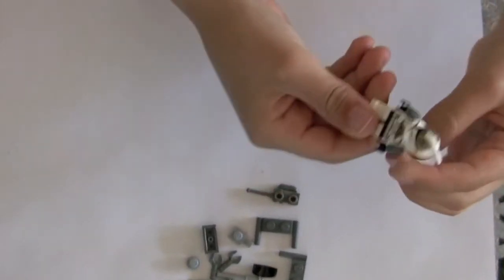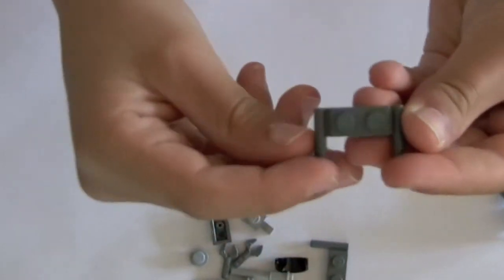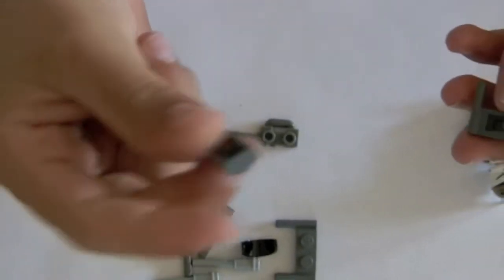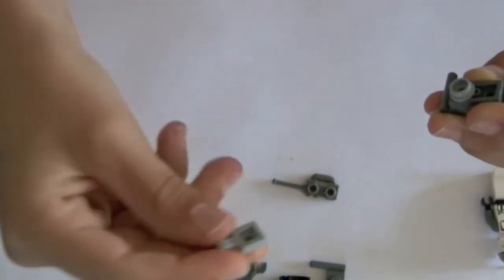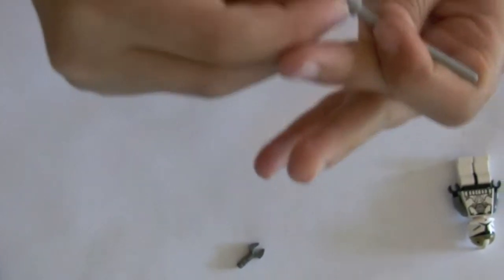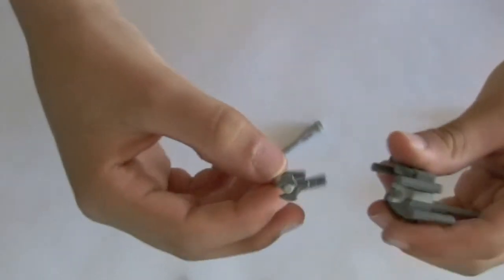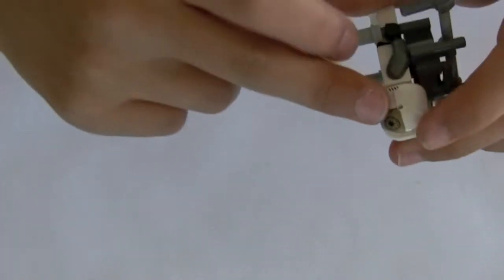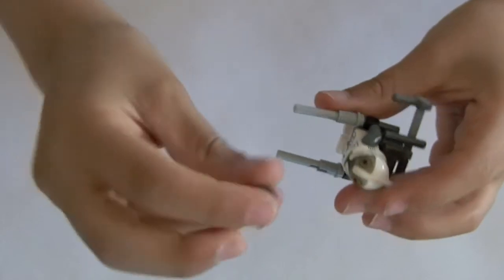Lego Star Wars Handmade Clone Gunner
I customize my Lego Starwars Clones with additional pieces from other Lego boxes